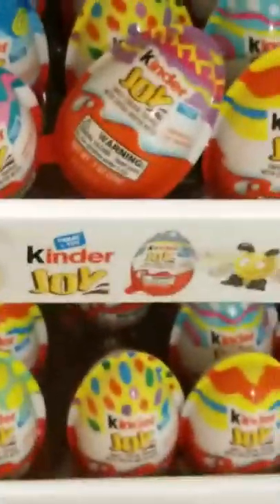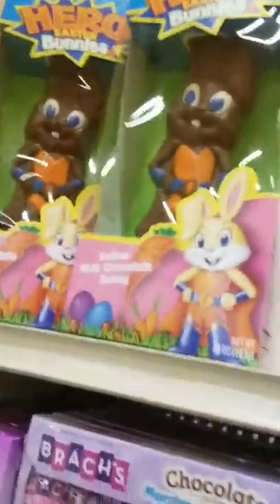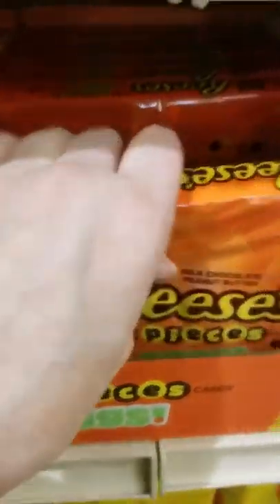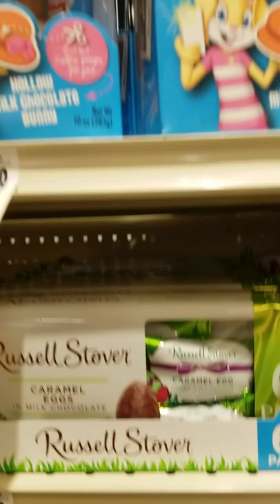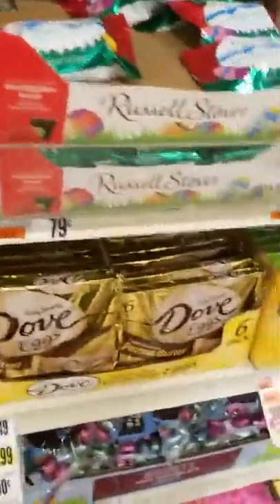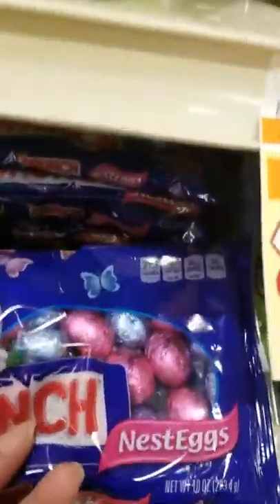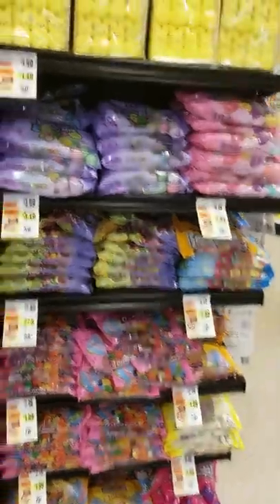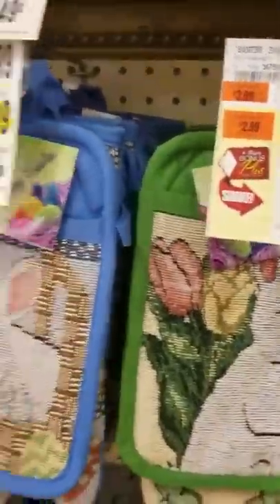Come SHOP WITH ME FOR EASTER GOODIES AT TOPS, OUR GROCERY STORE!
COME SHOP WITH ME. LET'S SEE WHAT THIS OTHER GROCERY STORE HAS FOR EASTER. SEE IF YOU CAN SPOT THE CHOCOLATE BUNNIES TAKING SELFIES. HOW MANY ARE THERE?